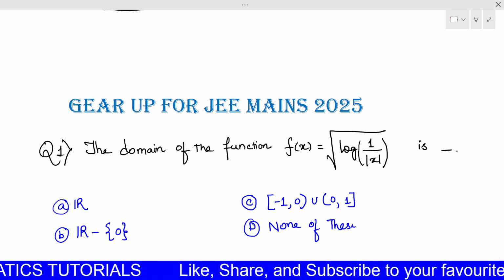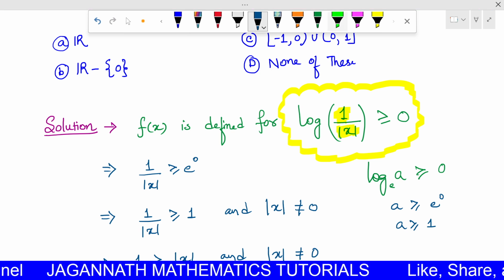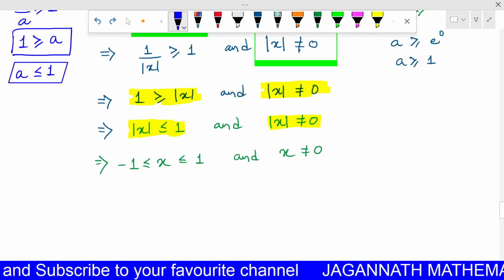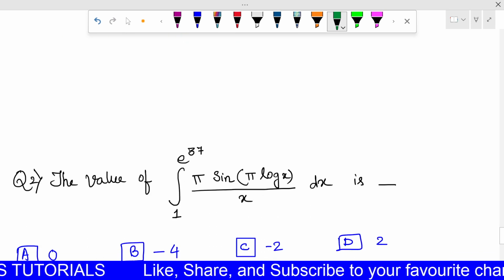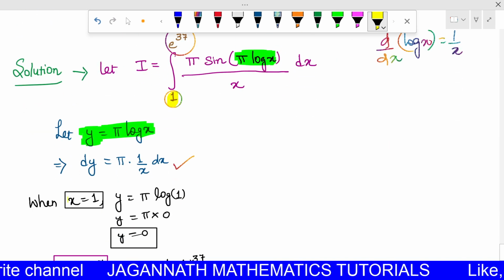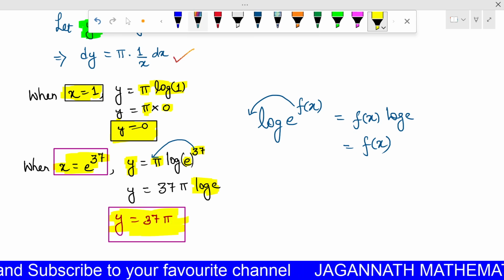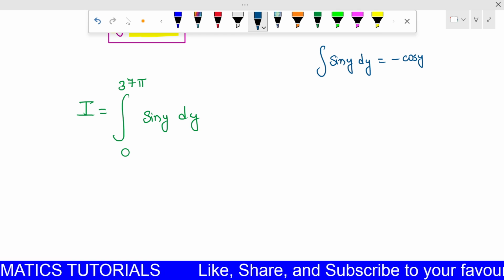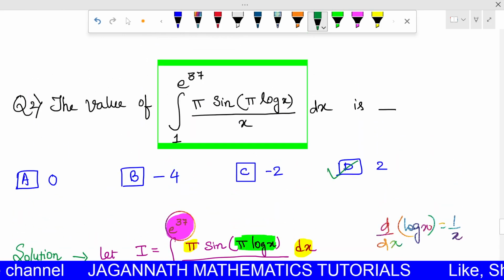Gear Up for JEE MAINS 2025 Jee Mains2026#mathematics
Prepare yourself for success in the JEE Mains 2025 with our specialized Mathematics Question Practice Series. At Jagannath Mathematics Tutorials, we provide expertly crafted practice sets that cover all critical topics in the JEE syllabus, ensuring thorough preparation and confidence for the exam.

Our series is designed to help you:

Master key mathematical concepts with in-depth practice.
Tackle various problem types from previous years’ papers.
Enhance problem-solving speed and accuracy.
Build a strong foundation with expert guidance.
Whether you're looking to strengthen your fundamentals or refine advanced techniques, our practice series offers a structured approach to excel in the mathematics section of JEE Mains.

Start practicing today and give your JEE Mains preparation the edge it needs!